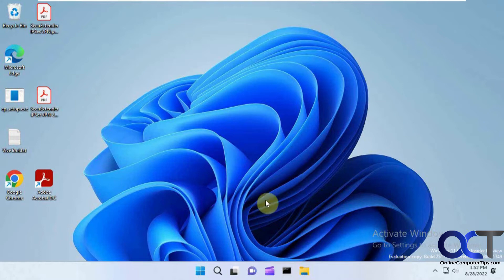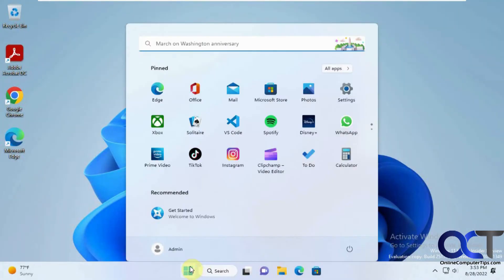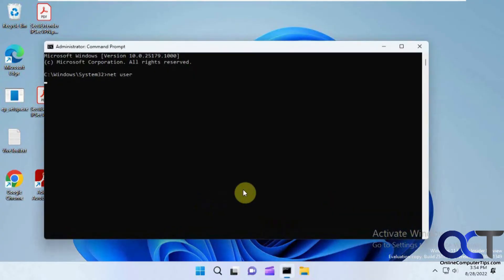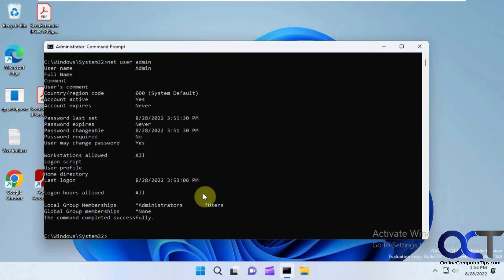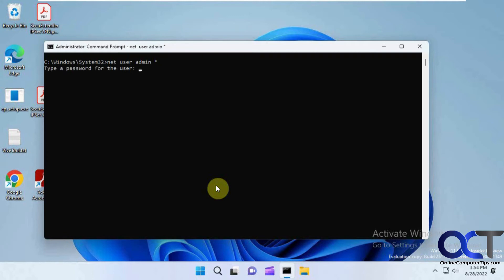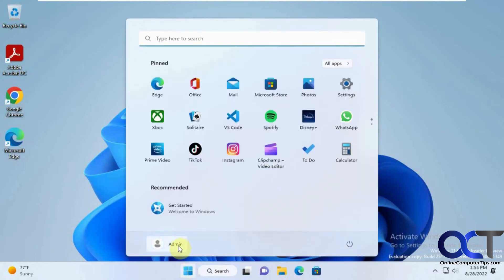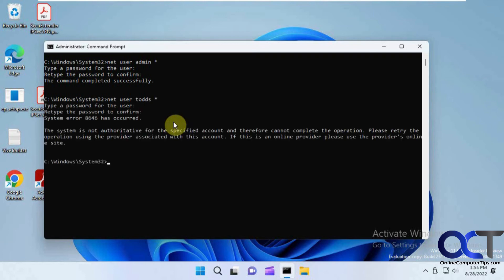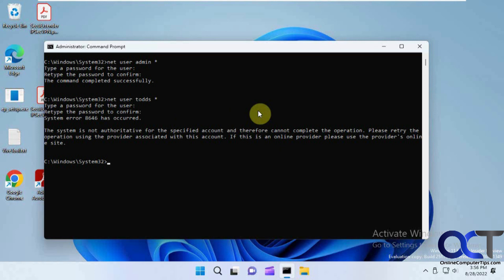How to Reset or Remove the Password for a Local User Account in Windows Via the Command Line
If you use local accounts such as a local admin in Windows, then you might want an easy way to change the password of that account or even remove it (make it blank) without having to log in as that user. To do so, you can use the net use * command from an administrative command prompt. The net user command can also be used to find out information about the account such as when it expires, when the password was last changed, when the user last logged in and so on.